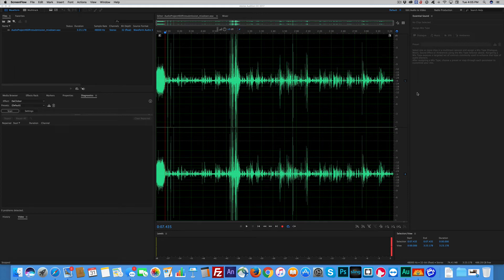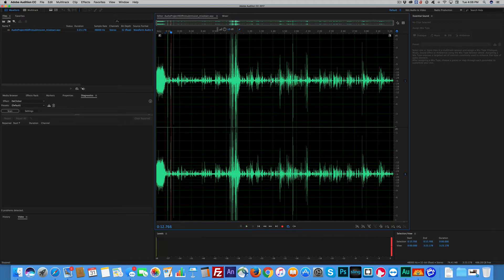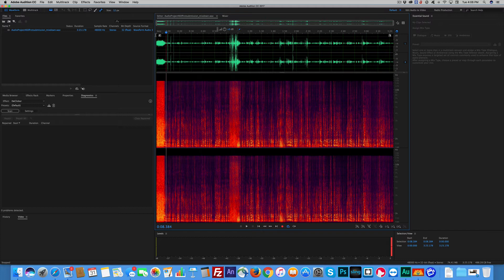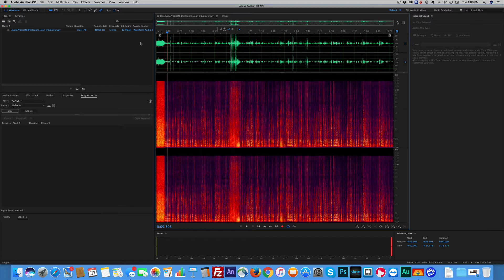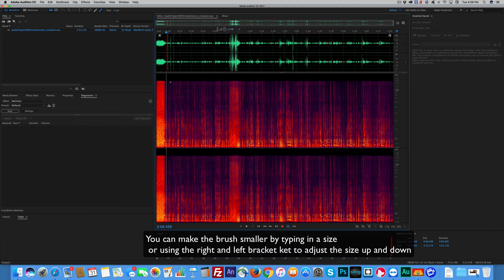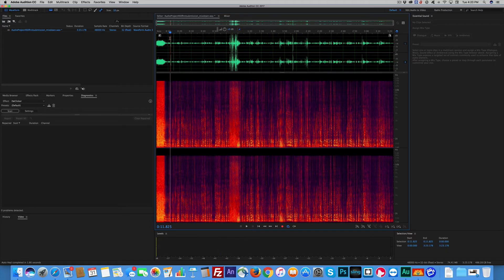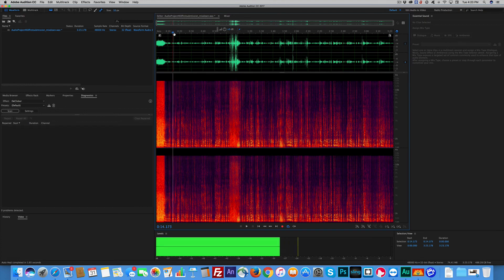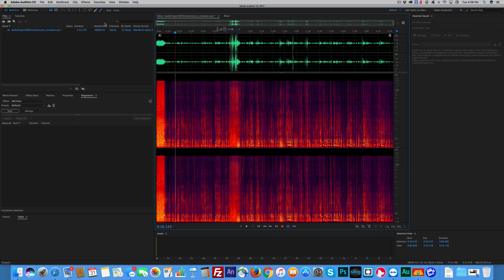Adobe Audition Remove Click from Audio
How to easily remove clicks from an audio file using the Spectral Frequency Display and healing brush in Adobe Audition